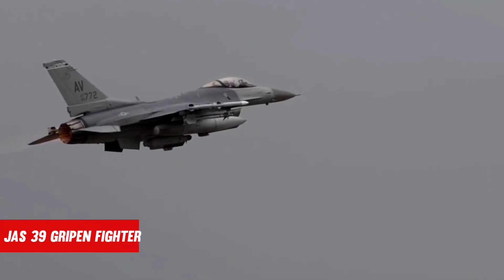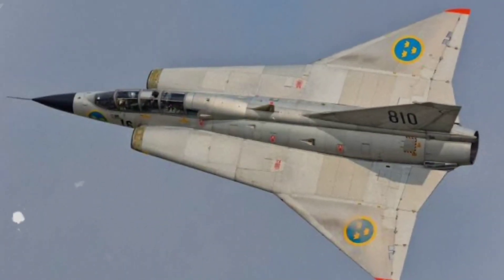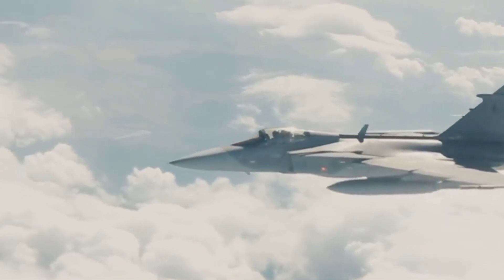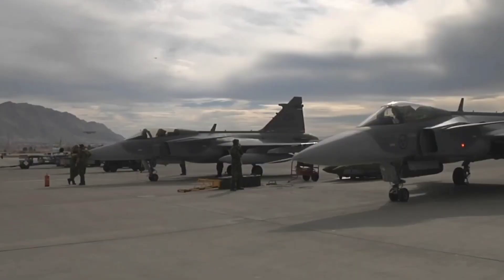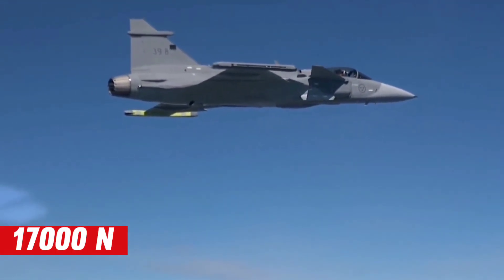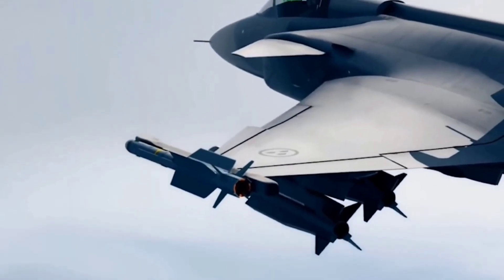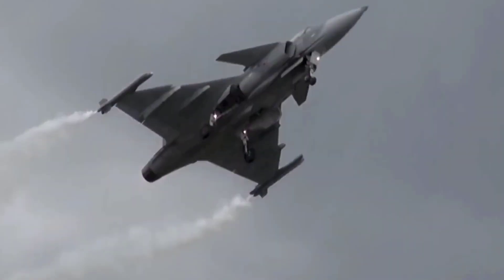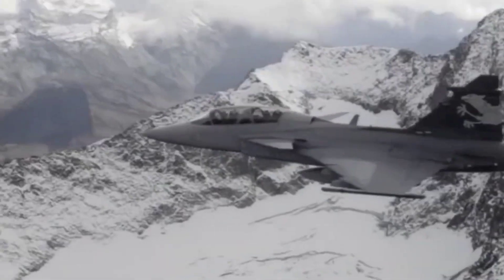Russia Panic: Swedish Fighter Jet Gets Super TERRIFYING Upgrade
The Swedish JAS 39 Gripen fighter resembles that vehicle you purchase for the economy, eco-friendliness, and unwavering quality. It is an unlikely treasure among different warplanes and is fighting at a surprisingly high level in the product market. Various nations fly the Saab JAS 39. Presently the Swedish Ministry of Defense has upgrades available for the fighter. The Gripen is getting a unique launch system for its rockets and refreshed pods for electronic warfare. This shows the Swedish government is not joking around about modernizing the JAS 39.